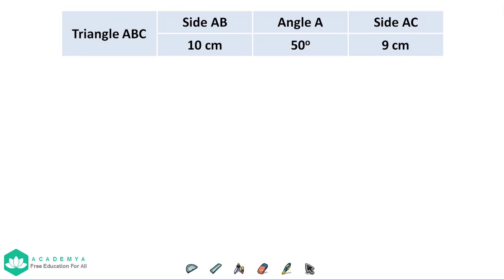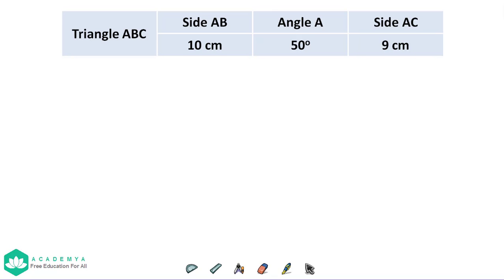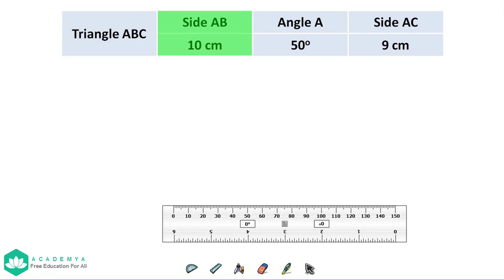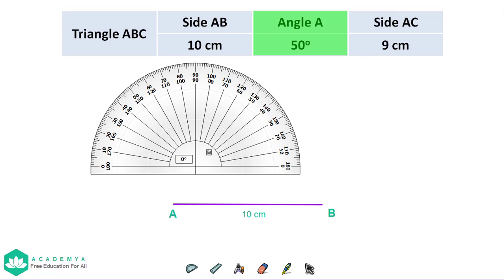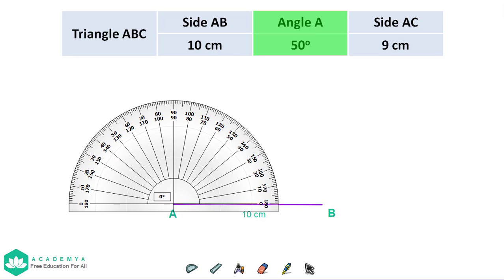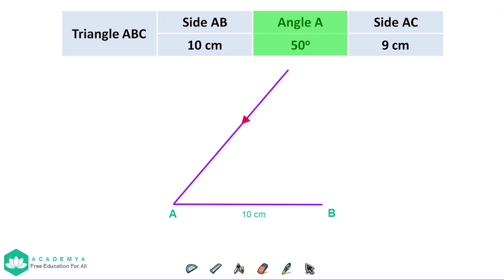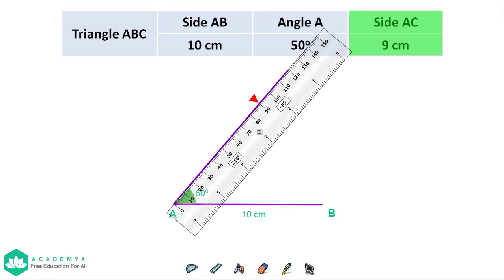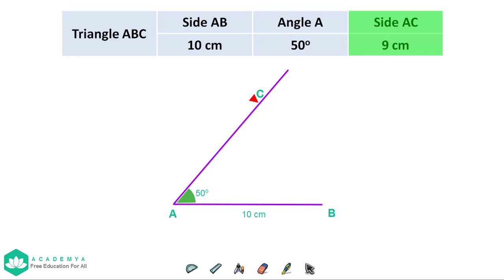How To Construct a Triangle | Given 2 Sides and 1 Angle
Note: elementary and intermediate objectives may intersect